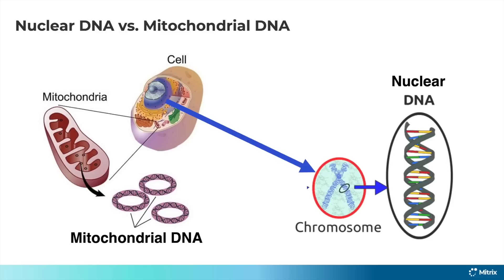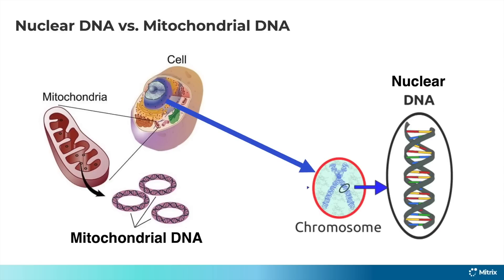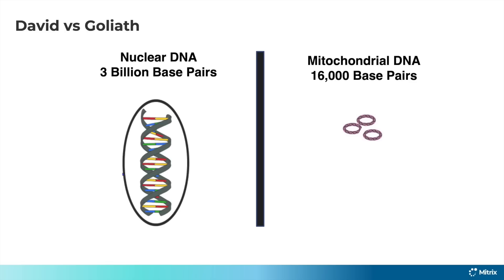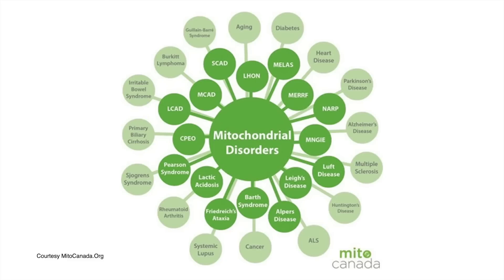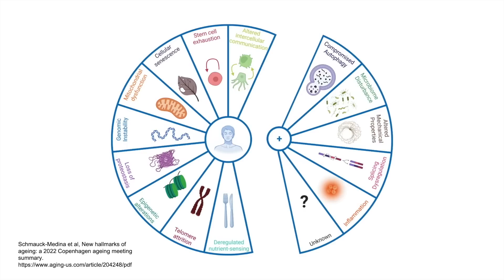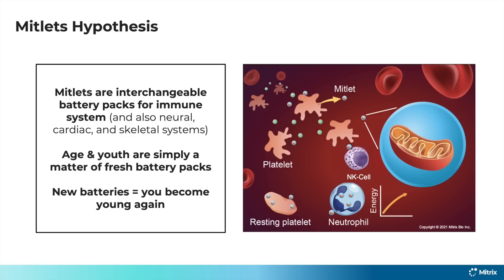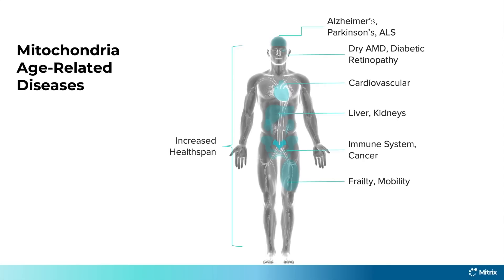Why energy could be the key to longevity?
Mitrix Bio CEO and Founder on energy is the headline and why it will take a major intervention to win the Degeneration Game.

Last week, we brought you an interview with Tom Benson, the CEO and Founder of Californian longevity biotech start-up Mitrix Bio, in which we discussed mitochondrial dysfunction and the mitochondrial cycle. Today, it’s the turn of longevity interventions and predictions, the role of mitochondrial DNA – and a guest appearance from David and Goliath.

Mitochondrial dysfunction has been implicated in dozens of chronic diseases from Alzheimer’s to CVD and from frailty to immune senescence. Mitrix Bio is targeting that dysfunction with its novel mitlets platform, and when it comes to learning more mitochondria, Mitrix’s founder Tom Benson is a compelling teacher.